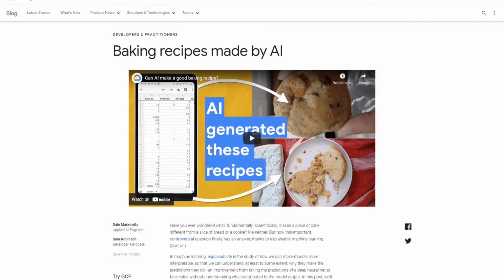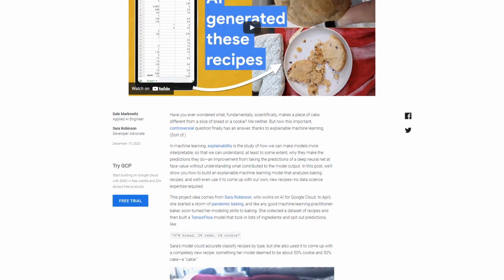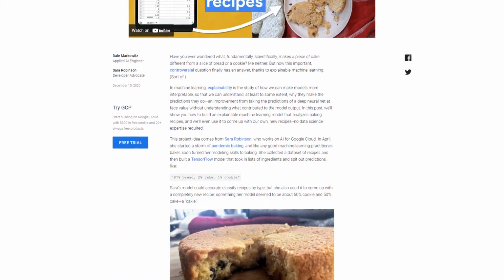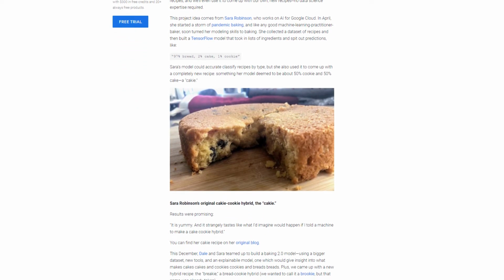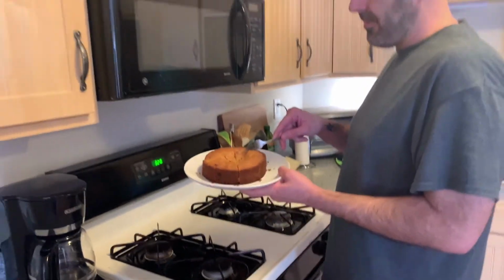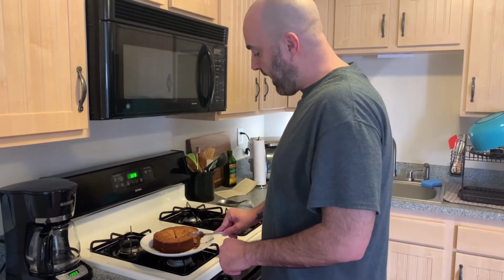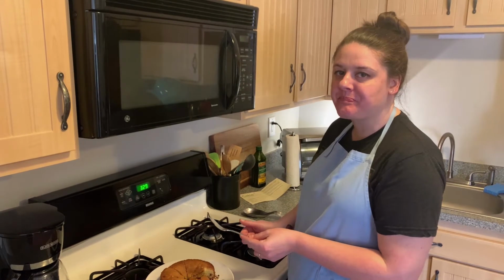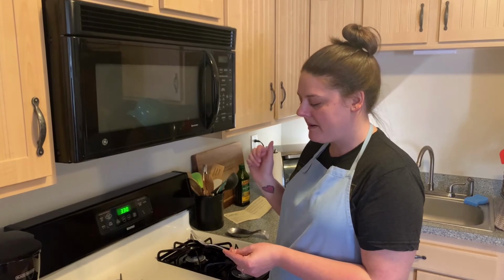Trying Google's AI Recipe!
Google's AI is so sophisticated, it created its own recipe! We tried it out and talk about what this means when it comes to your online marketing.

For more information regarding our web design and branding services,